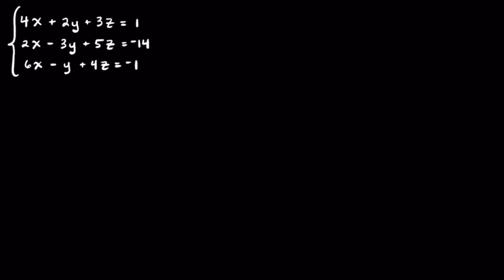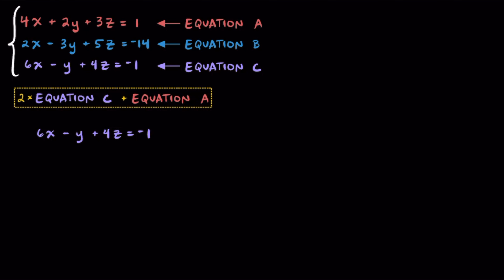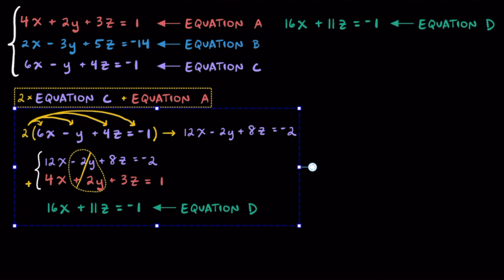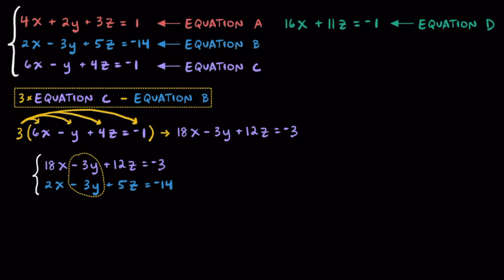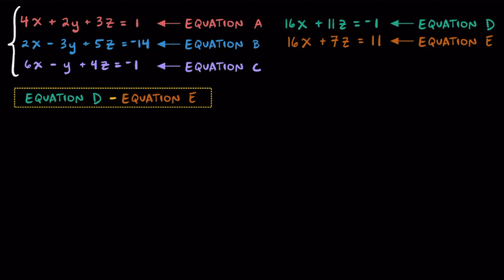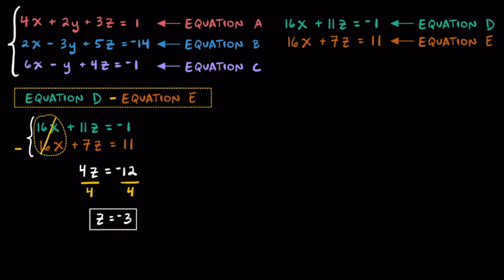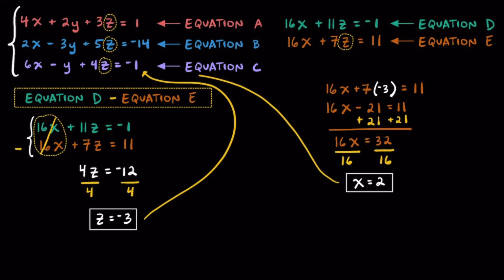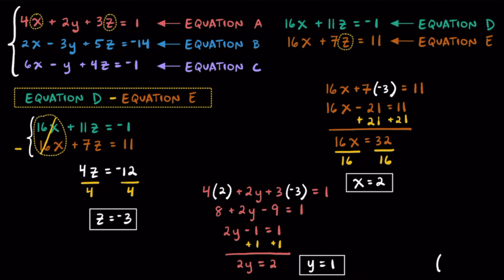Solving a System with 3 Variables [solved systematicallee]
Practice solving a system of equations with 3 variables with this little tutorial! You got this!